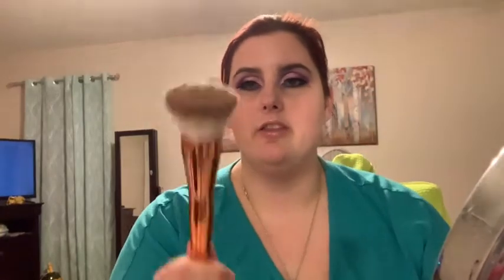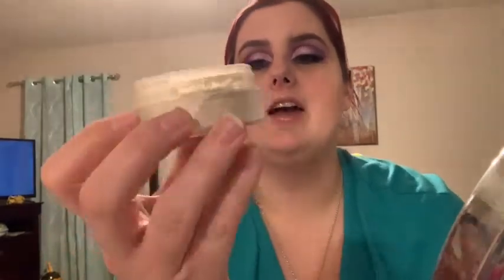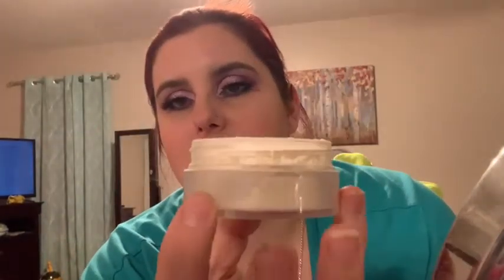Favorites and FAILS